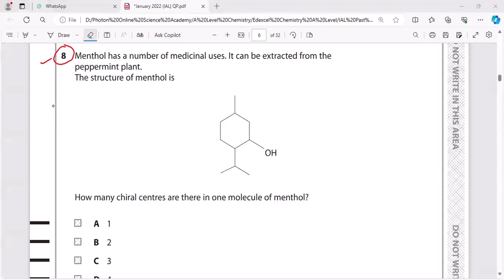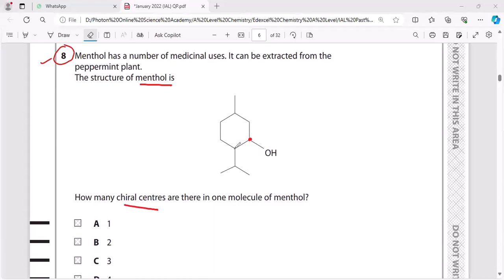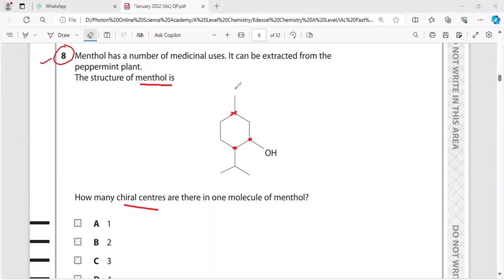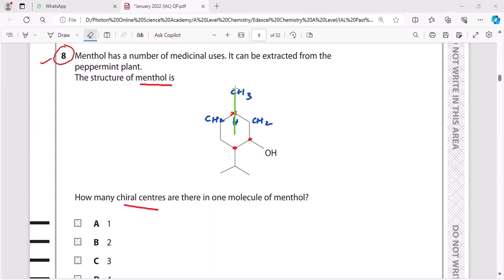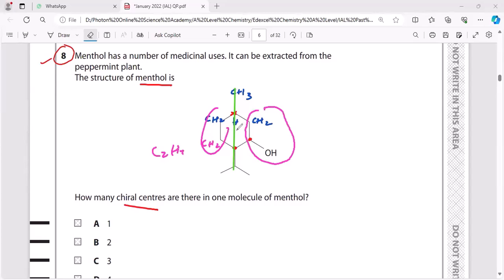How many Chiral Centers in one molecule of Menthol| Chiral Carbon| Past Paper Questions